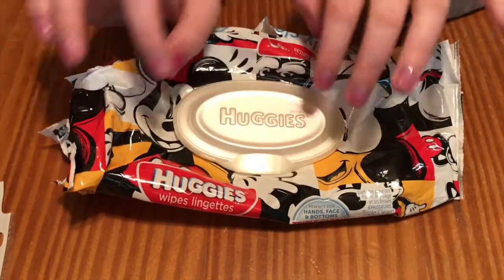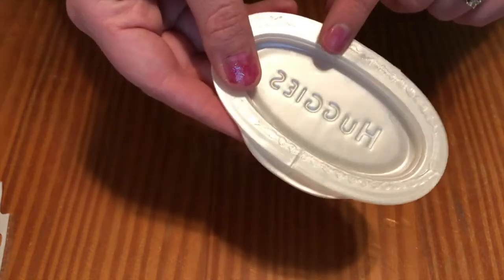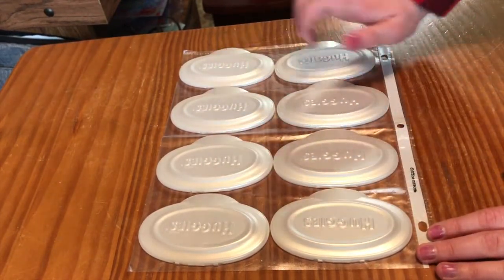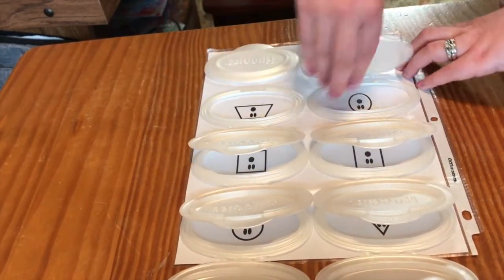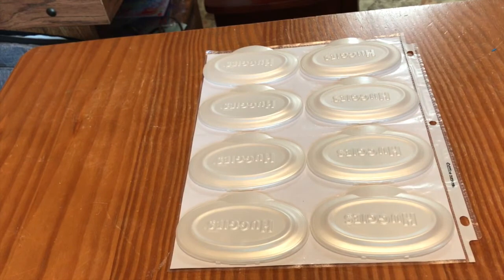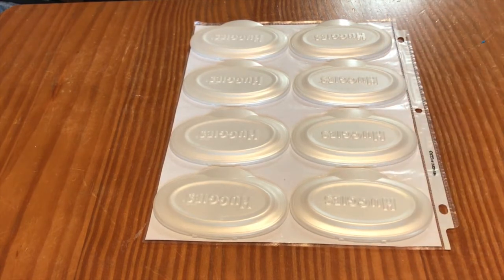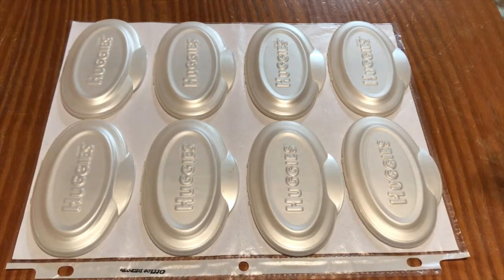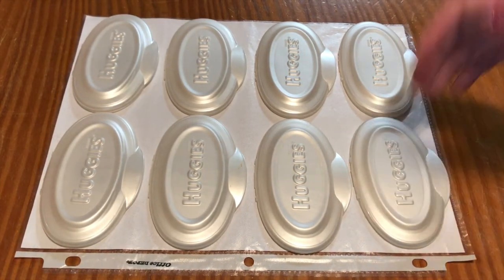Lift and Find Toddler Game from Recycled Wipes Container - Pinterest Collab - AforementionedThoughts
Looking for a way to recycle your little one's wipes packaging?  See if this lift and find toddler game is worth the try on this Pinterest test!